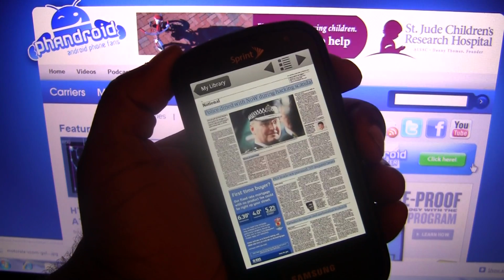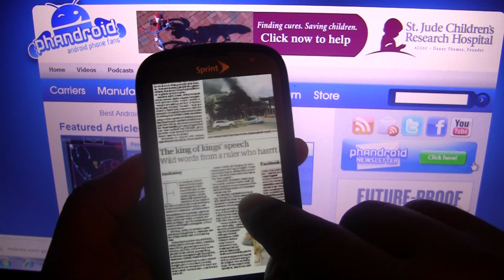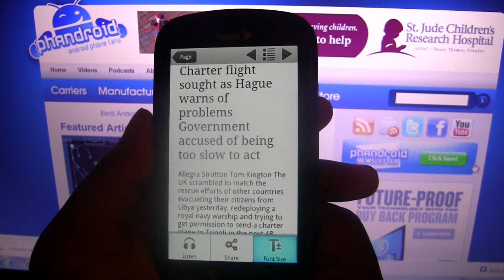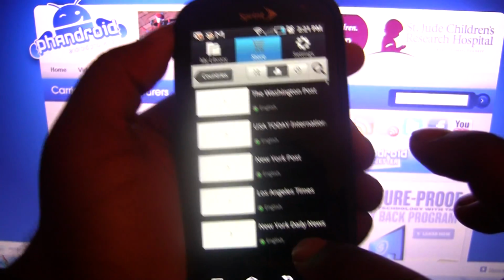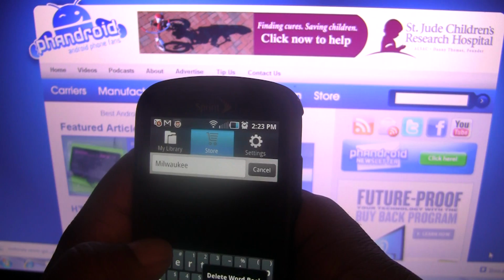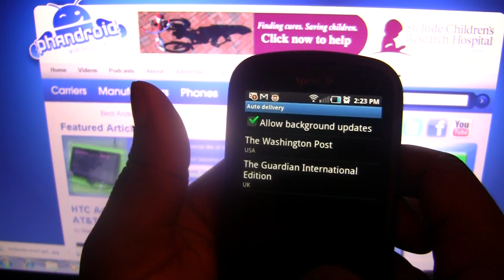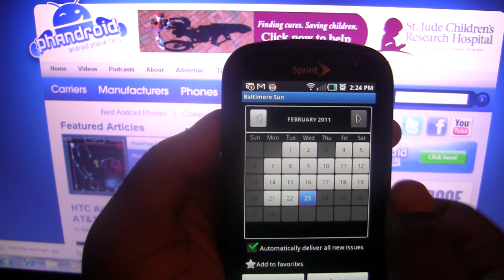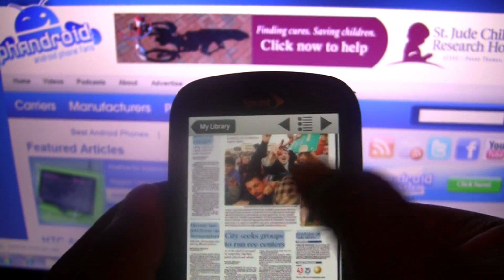PressReader for Android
We take a look at a newspaper repository called PressReader